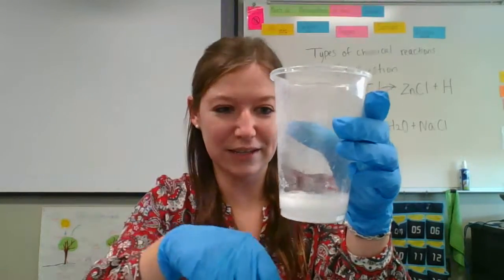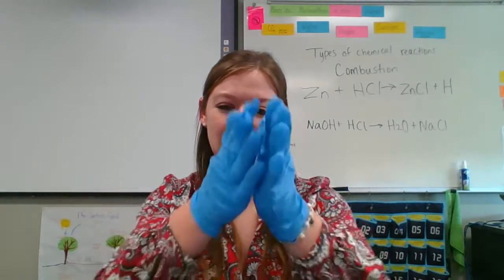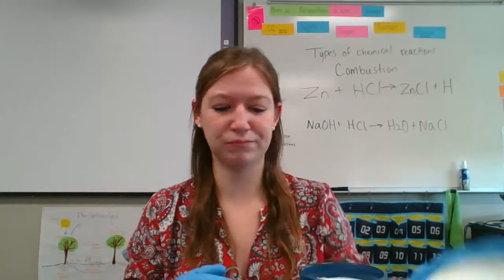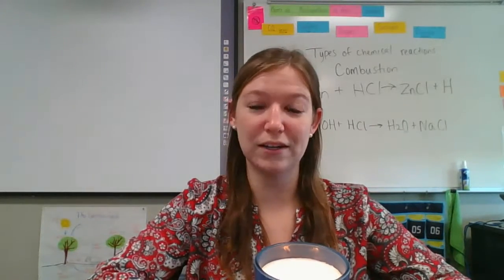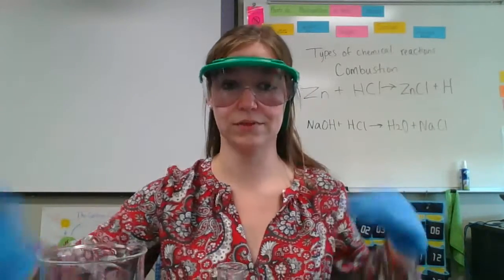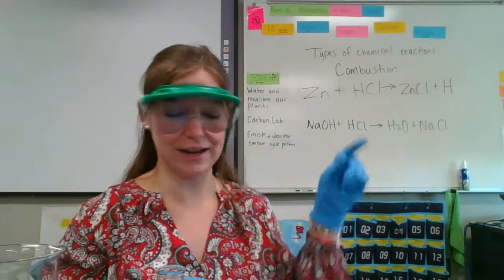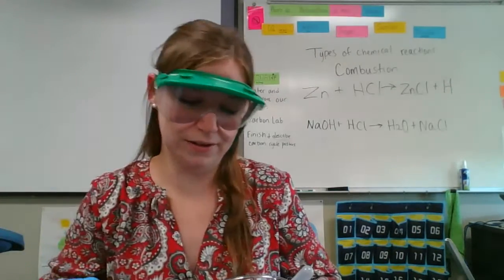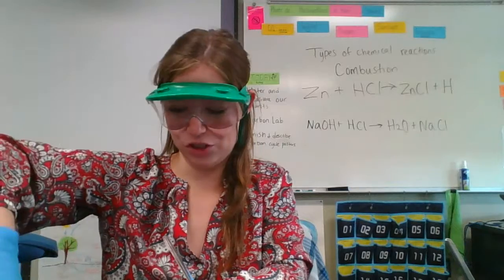Types of Reactions Demos